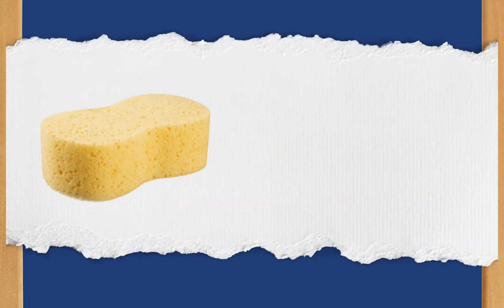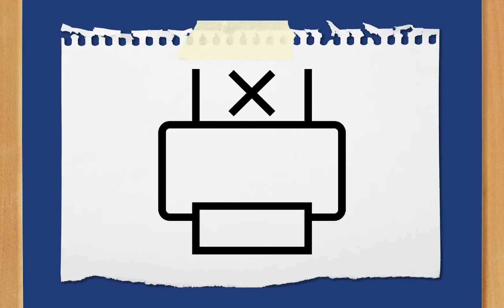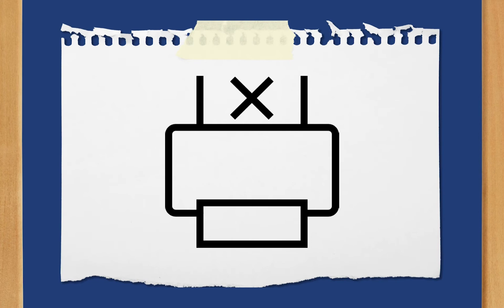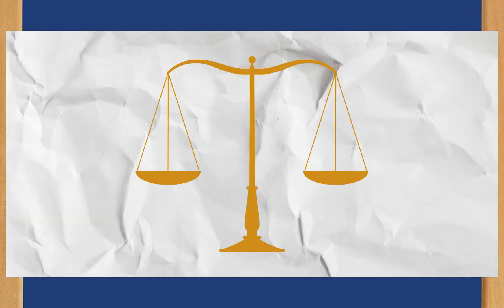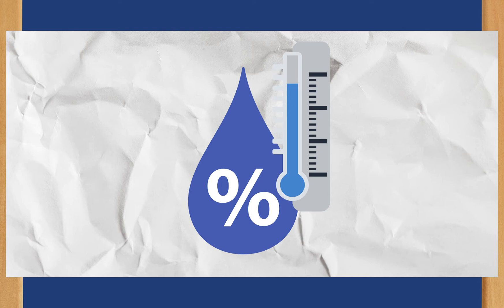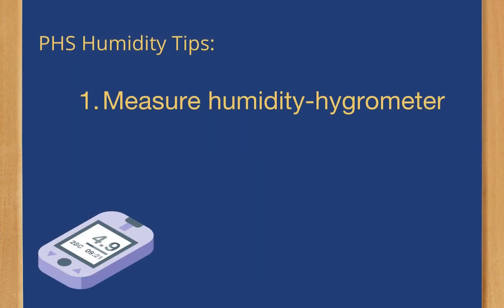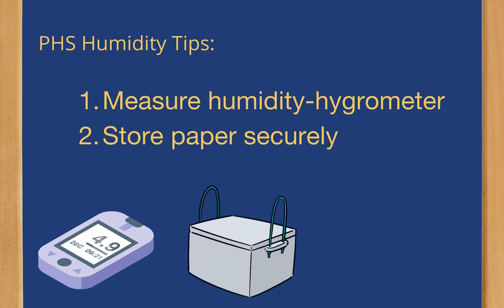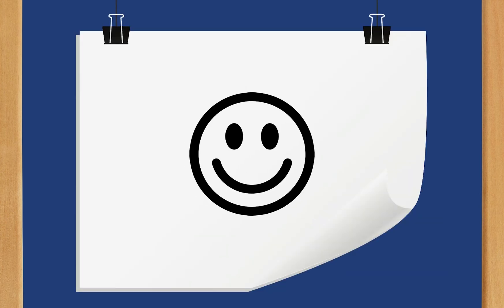QuickTip: Humidity and Paper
The humidity level can play a big role in your paper quality. Watch this video to find out how!